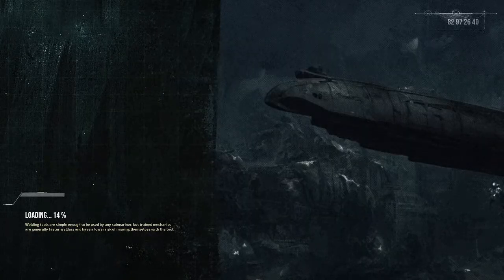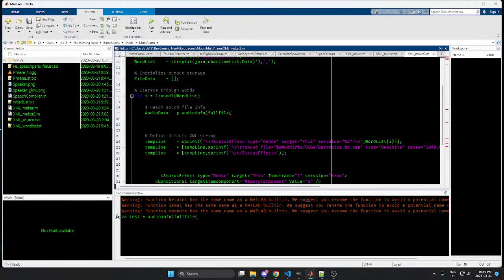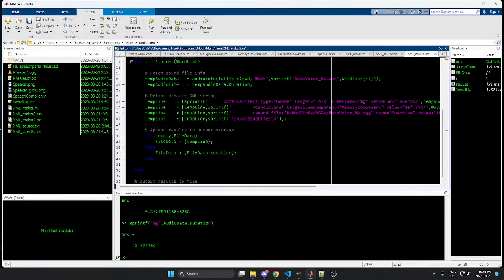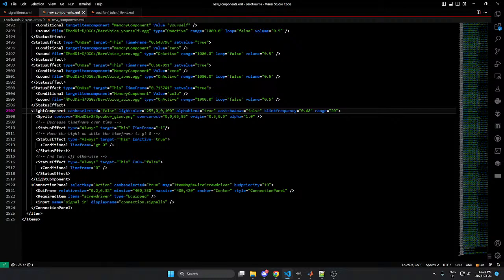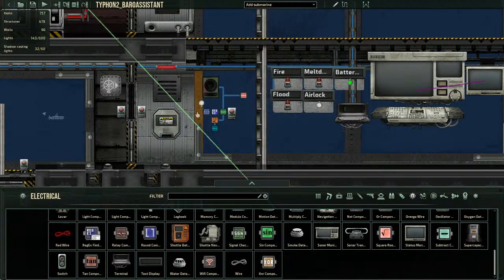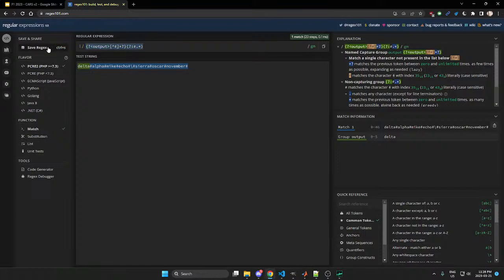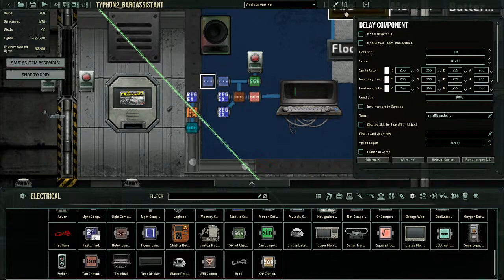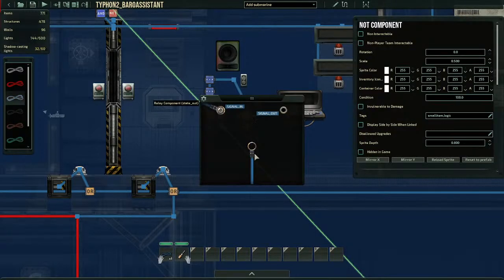TGN Live - Baro speech generator?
No fixed menu tonight, but it will definitely be NERDY!